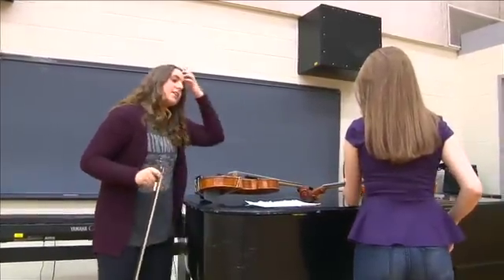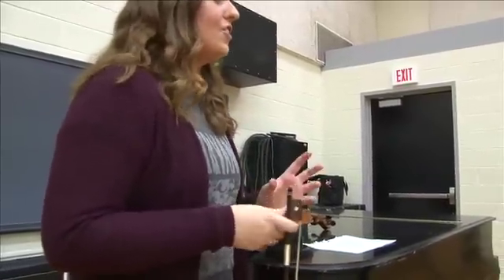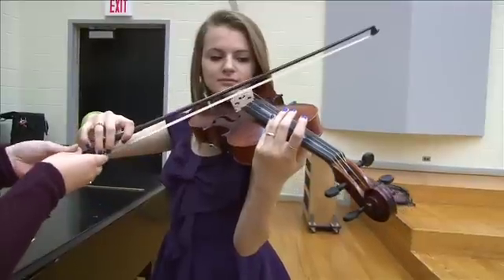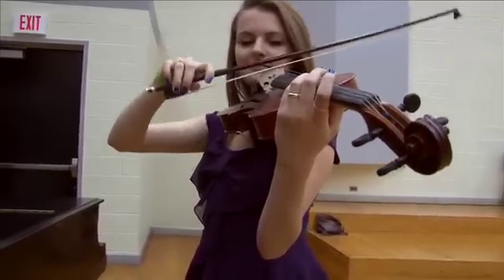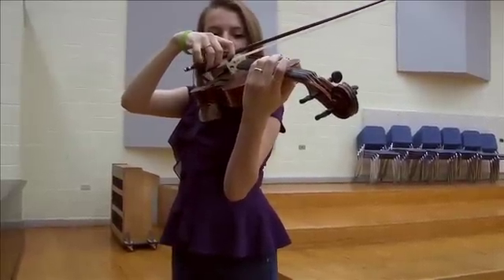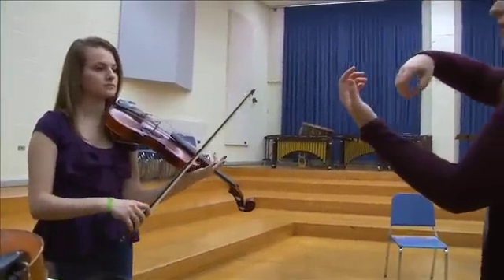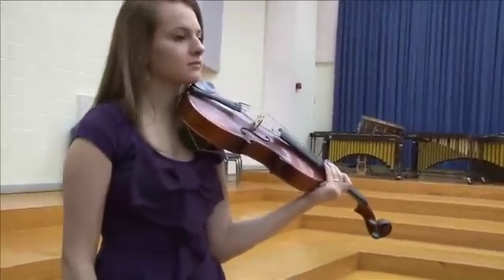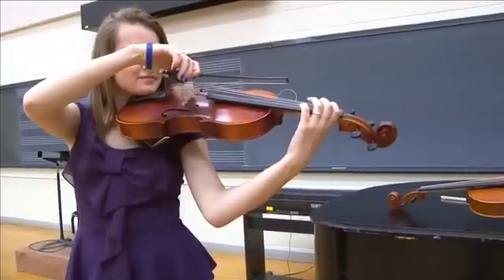Rebecca Runions Viola Lesson 2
Rebecca Runions Viola Lesson #2 for Dr. Tramposh. Crane School of Music.